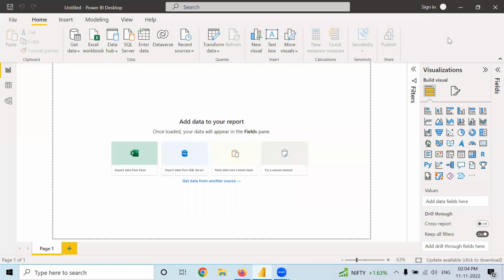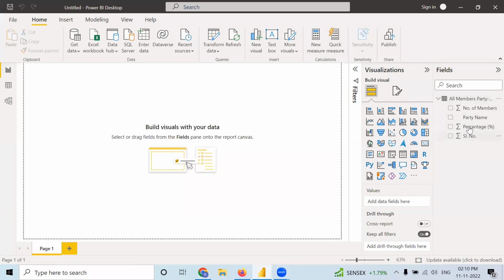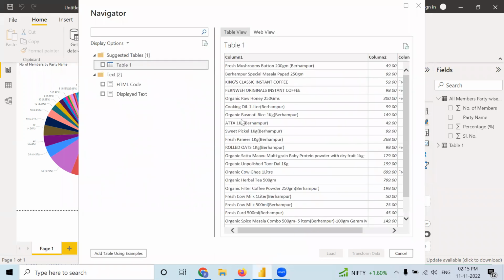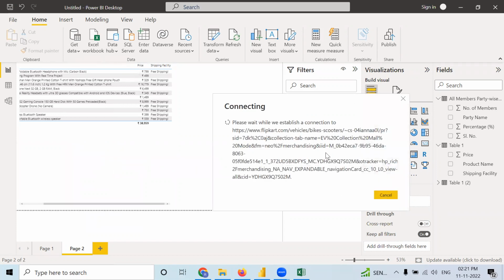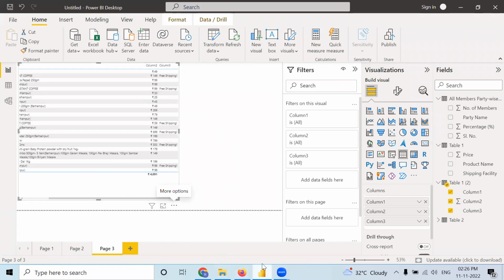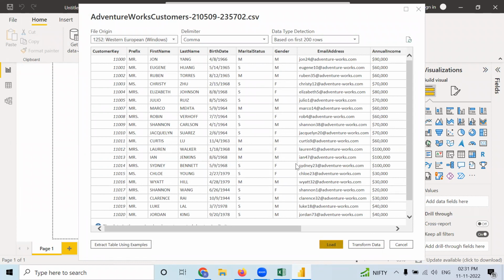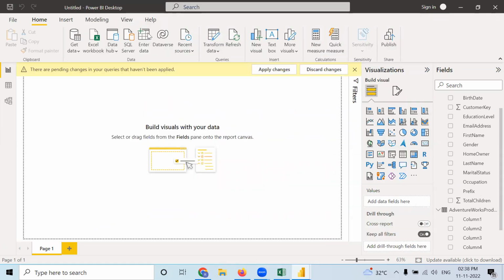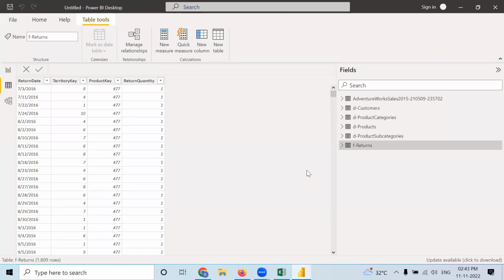Webscraping and Data Modelling in PowerBI | Batch 17